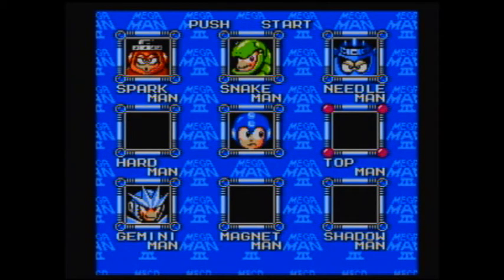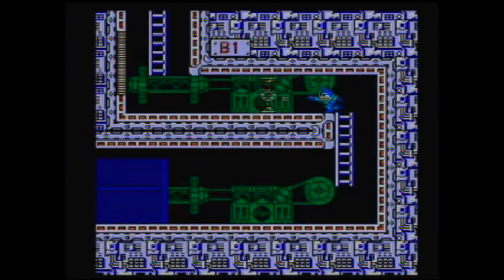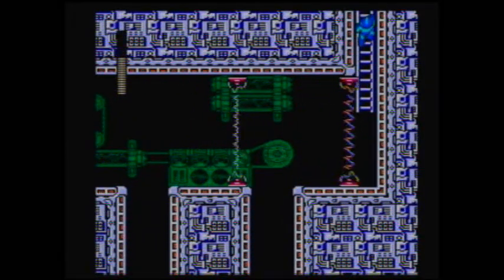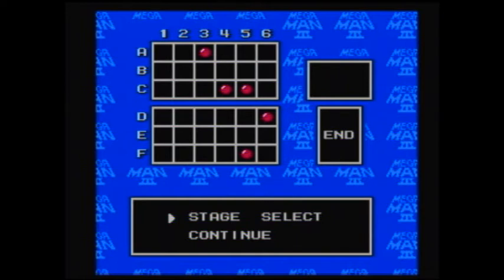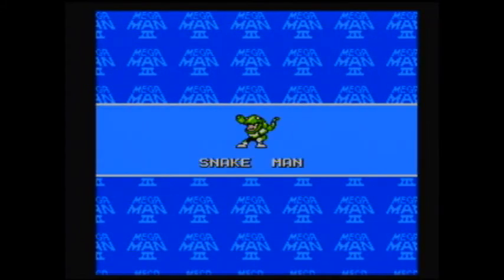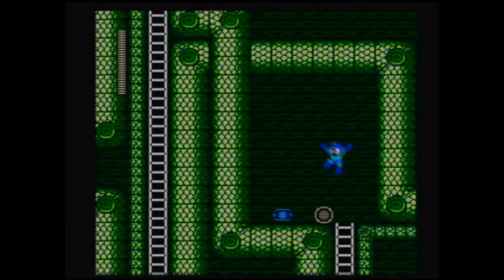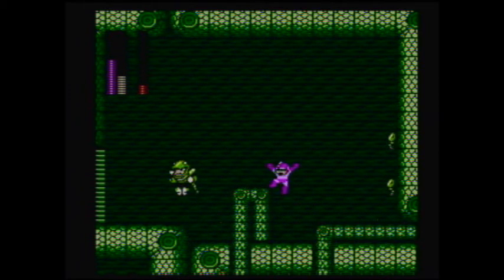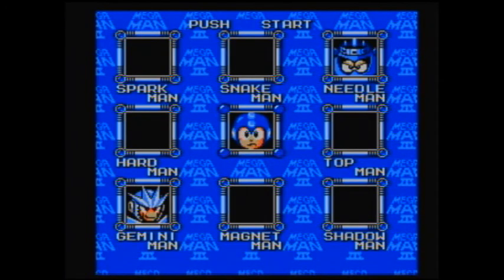Let's Play Mega Man 3 Part 3- Sparky and Snakey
In this episode, if the title didn't already give it away, we take on Spark Man and Snake Man. I also feel like my playing improves a bit, as I only die but a few time, and the deaths in this video were pretty much just due to finger slips (I'm playing with a Game Cube controller after all :P). Now we've only got Gemini and Needle Man to go!